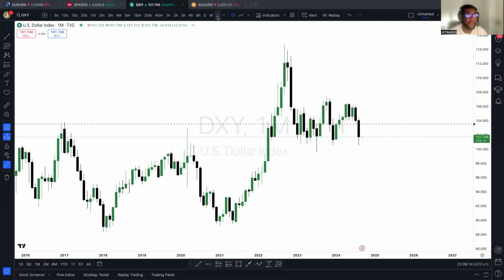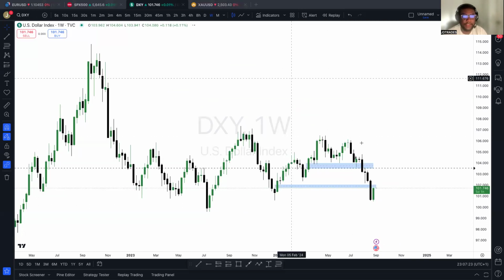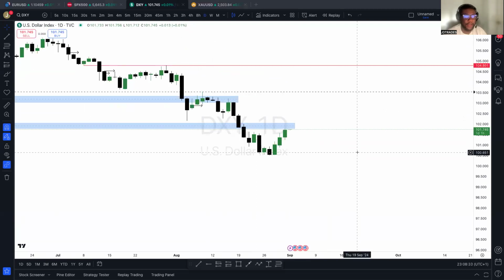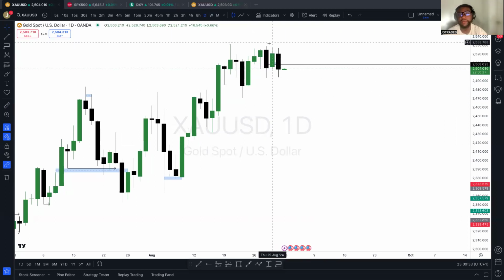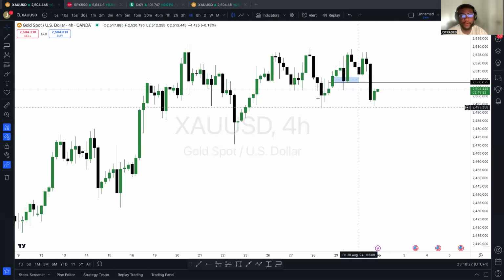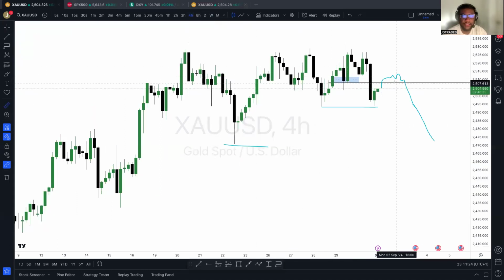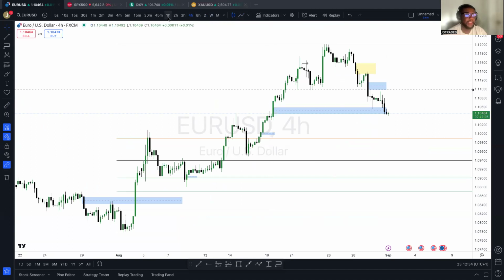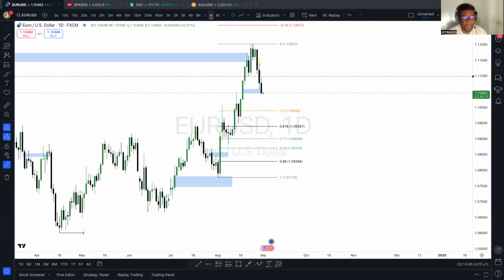Pre-market open - NEW MONTH MEANS NPF!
Take a look at today's chart markups! What potential areas I am looking out for and more!